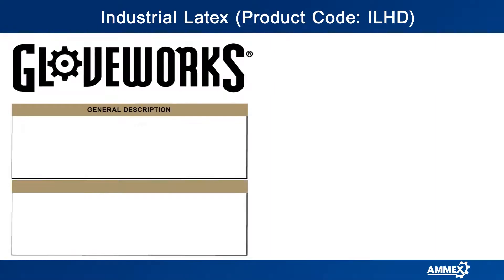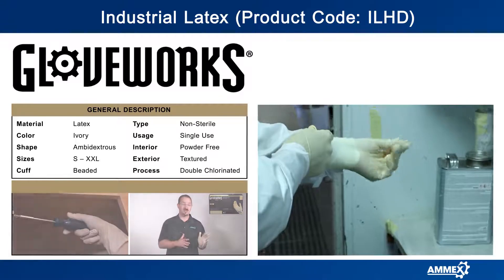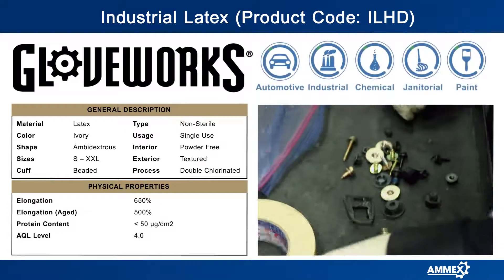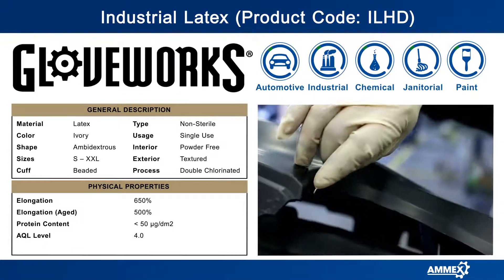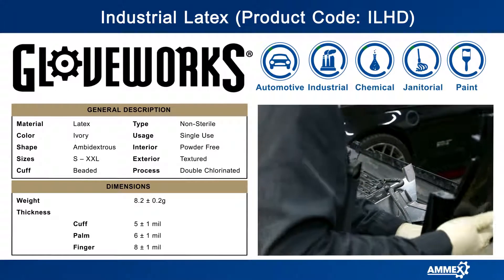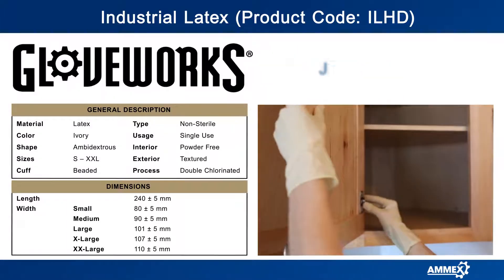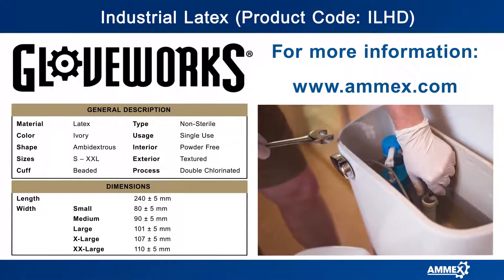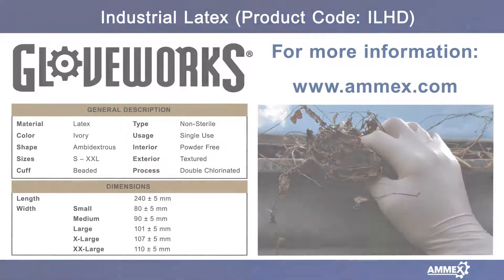Gloveworks ILHD Sales Training Video. Ivory Industrial-Grade 8-Mil Latex Glove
The Gloveworks ILHD gloves are the perfect choice for your clients who handle the toughest jobs. These heavy-duty industrial grade gloves are 2x as thick as standard latex gloves with enhanced puncture resistance, giving each glove a longer duration of use so your customers don’t have to switch gloves as often during tough jobs. Latex gloves feature more elasticity than nitrile, and better puncture resistance than vinyl. It’s also powder free, so you don’t have to worry about messy powder residue.

Click the link below to place an order on these gloves and see more of what we have on offer!